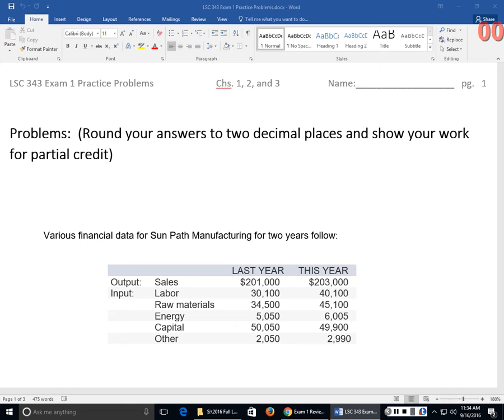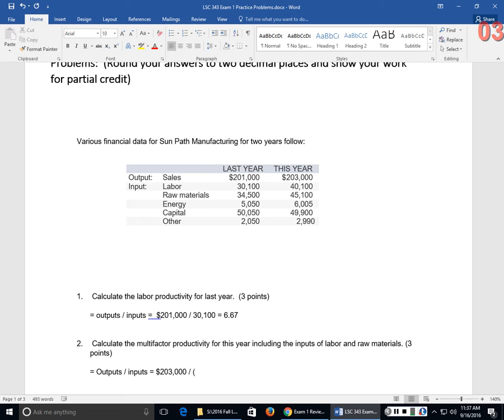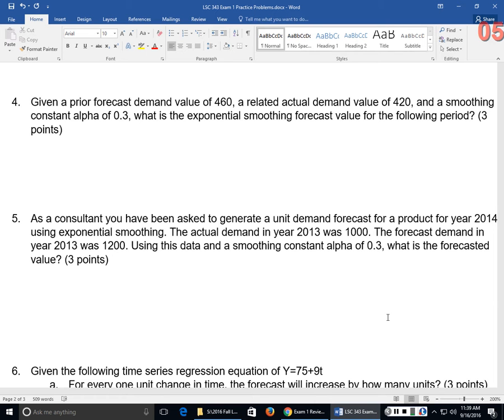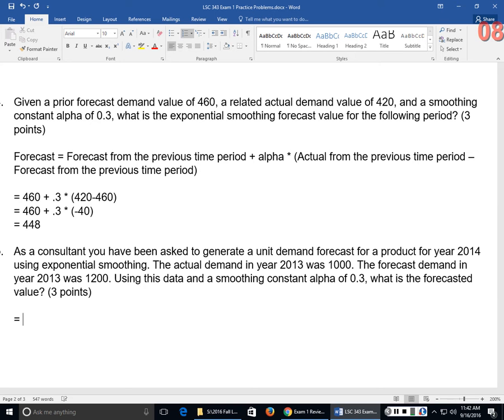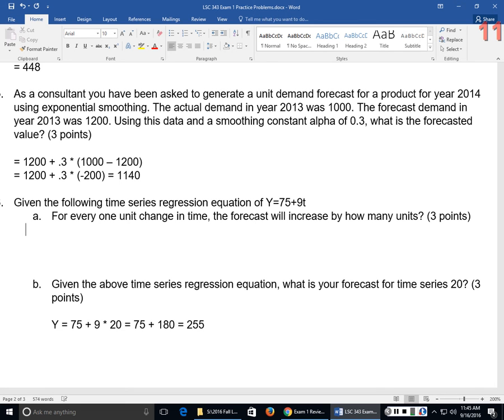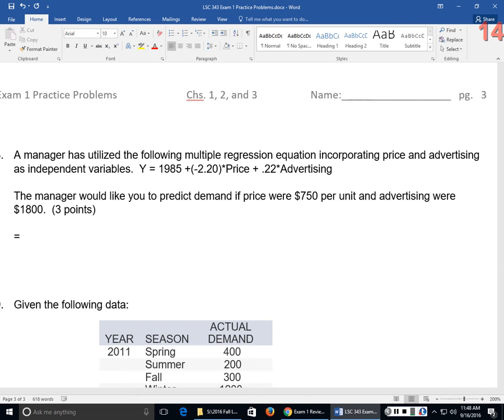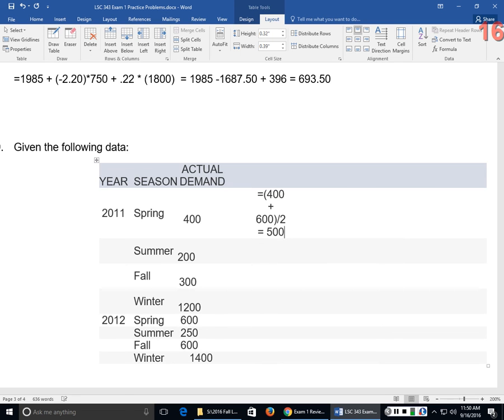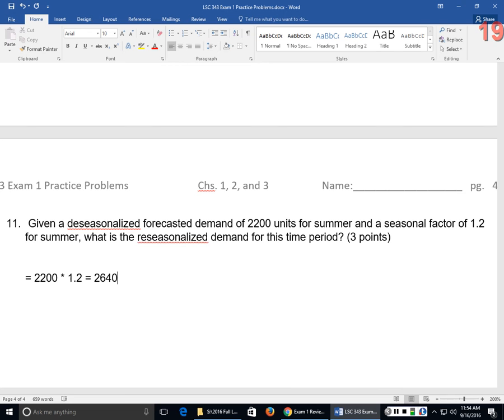Exam 1 Recorded Problem Review